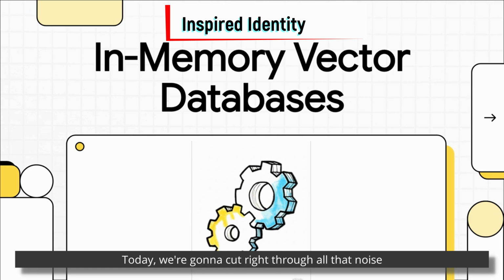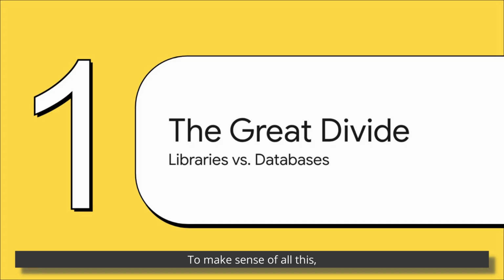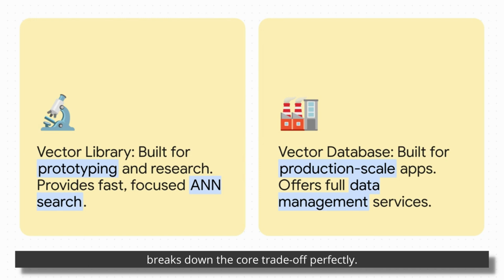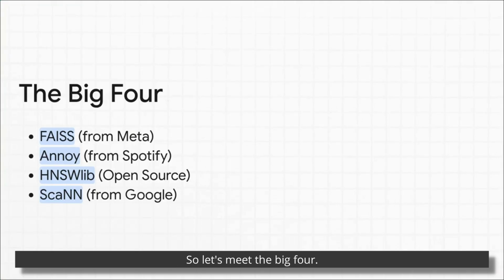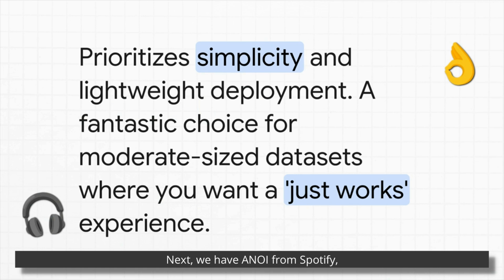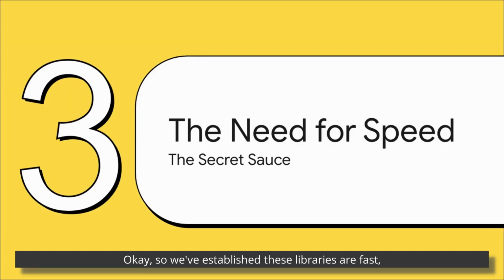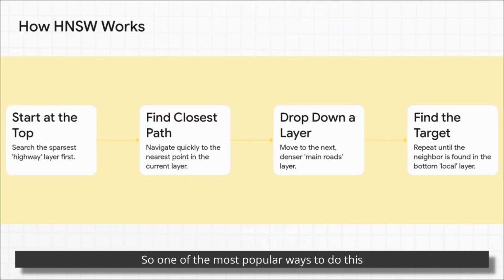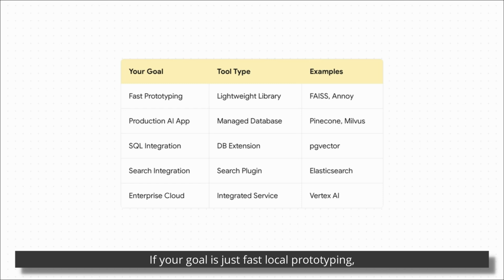In-Memory Vector Databases | FAISS, Annoy, HNSWlib, ScaNN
Not all vector databases need massive infrastructure—sometimes speed and simplicity matter most. ⚡

This video explores in-memory and lightweight vector databases, designed for fast, local retrieval and rapid prototyping.

We’ll cover:
✅ What lightweight vector DBs are and why they’re useful
✅ Popular libraries: FAISS (Meta), Annoy (Spotify), HNSWlib, and ScaNN (Google)
✅ Strengths: blazing-fast Approximate Nearest Neighbor (ANN) search
✅ Limitations: less suited for distributed, large-scale production workloads
✅ Where to use them: research, prototyping, recommendation engines, local AI projects

These tools are perfect if you’re experimenting with embeddings or building RAG systems on a smaller scale.